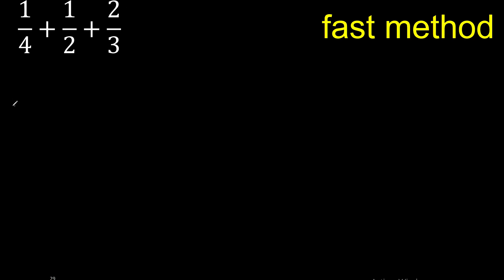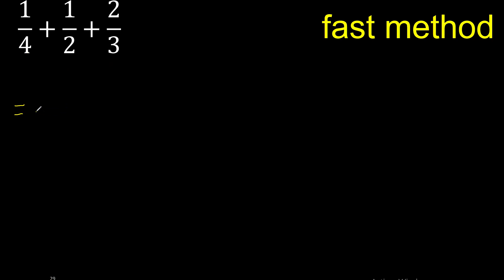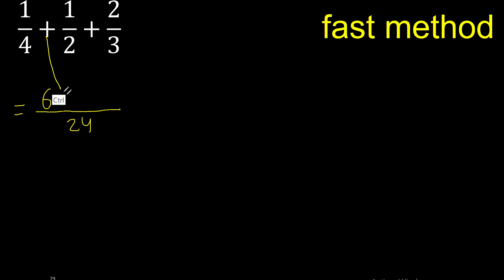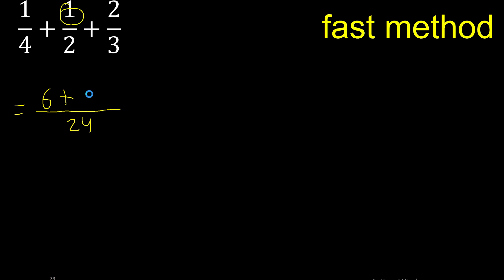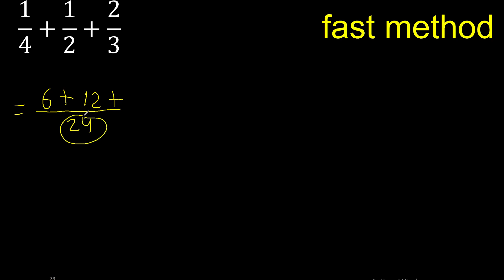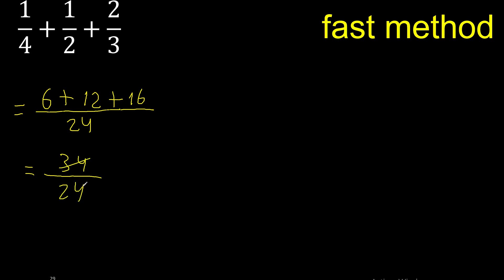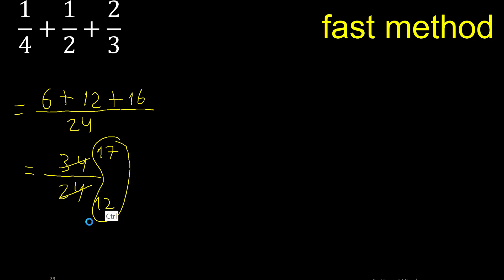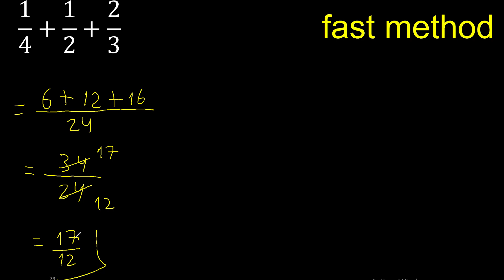1/4+1/2+2/3 . Sum of 3 fractions with different denominators , heterogeneous , 1/4 plus 1/2 plus 2/3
sum of 3 fractions with different denominators
sum of fractions of 3
sum of 3 fractions
how to add fractions of 3
sum of three fractions with different denominators
fractions of 3
sum of different denominator
sum of fractions different denominator
add 3 fractions with different denominators
add three fractions with different denominators
sums of three fractions
how to add three fractions
sum of fractions of 3 with different denominators m316